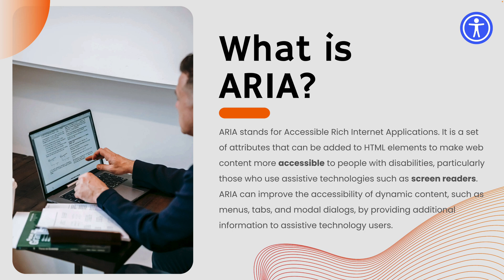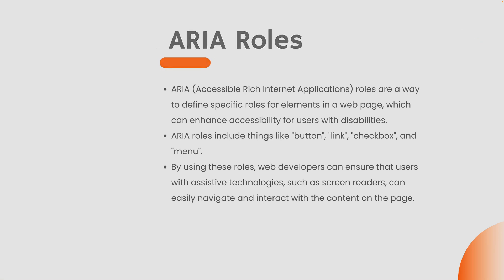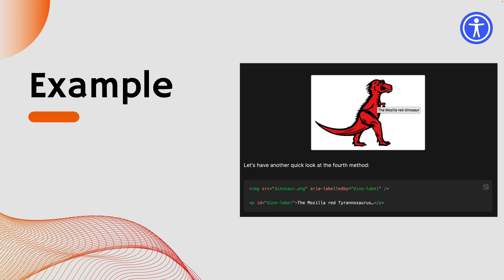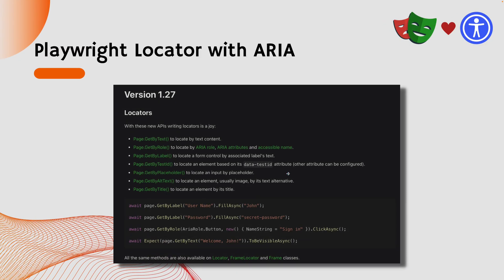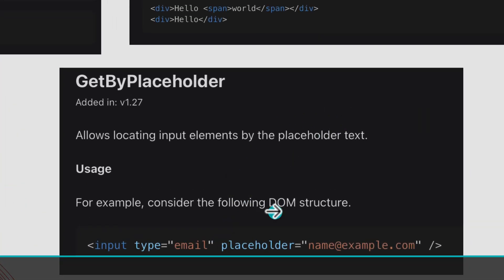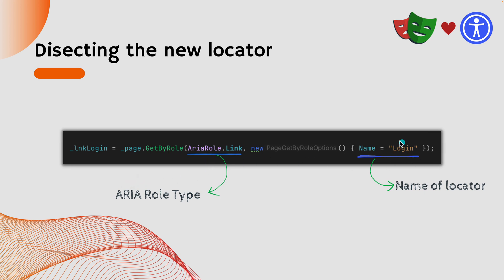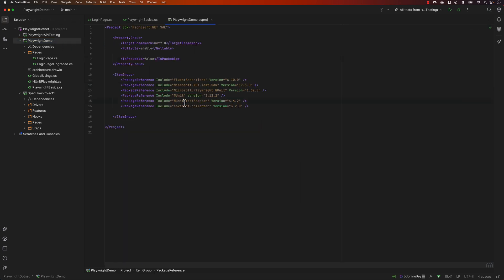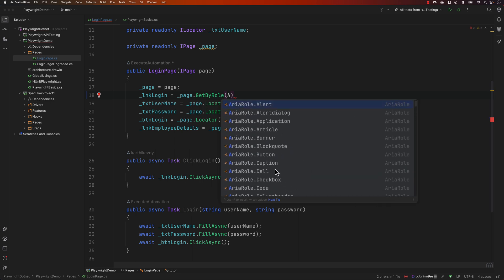#16 - ARIA and how Playwright is making use of it to identify UI controls?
In this video, we will discuss ARIA - Accessible Rich Internet Application and how Playwright is using ARIA to locate the UI elements in much easier fashion instead of using classical CSS, ID, XPATH selectors.

Chapters
0:00 - Introduction
0:12 - What is ARIA (Accessible Rich Internet Application)
1:18 - ARIA Roles
2:21 - ARIA Properties
3:12 - Viewing ARIA Properties in Chrome DevTools
4:02 - Playwright Locators with ARIA
8:20 - Updating locators to new locators of Playwright
9:00 - View ARIA Roles in Playwright
12:58 - Running the test with new locators